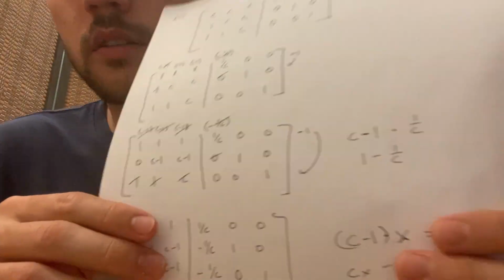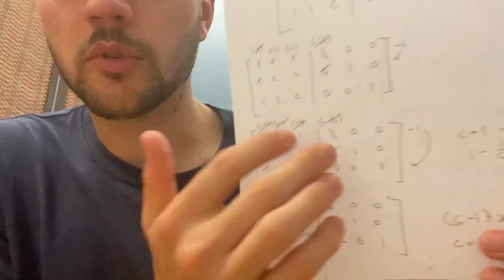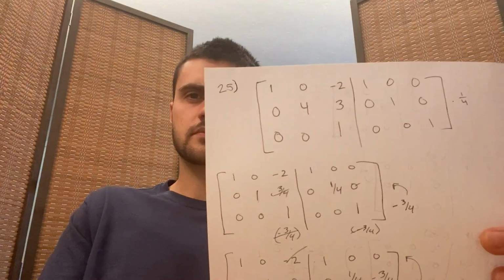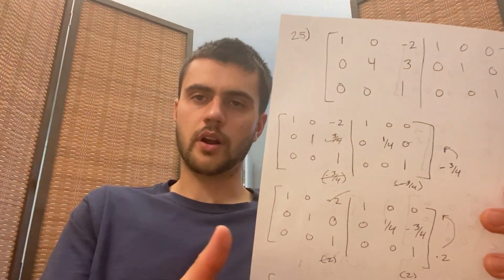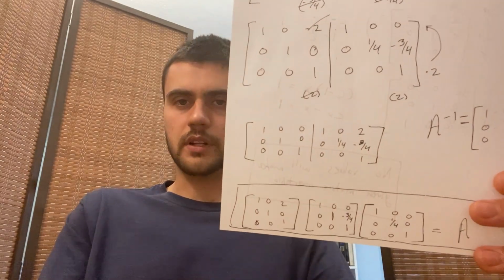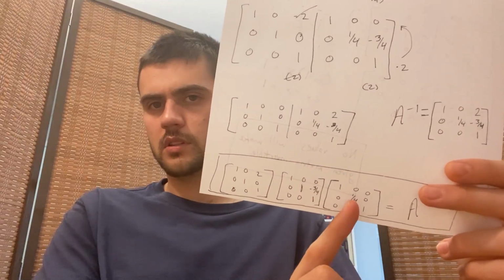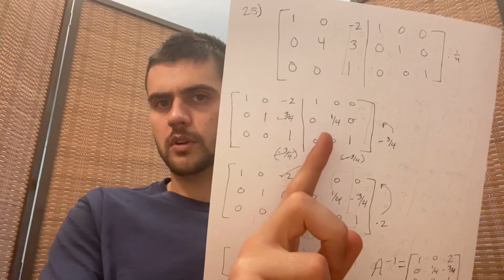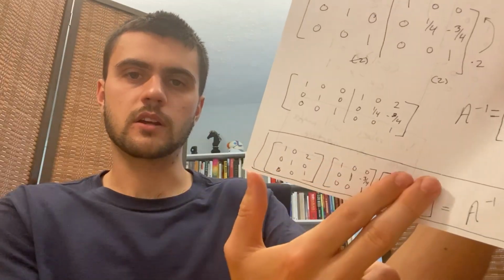Mastering Linear Algebra Ep. 96